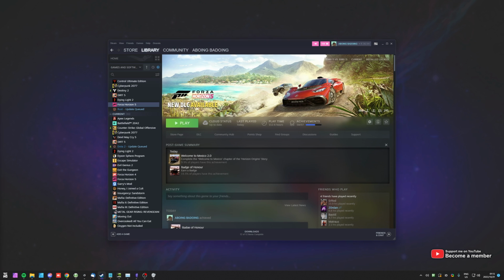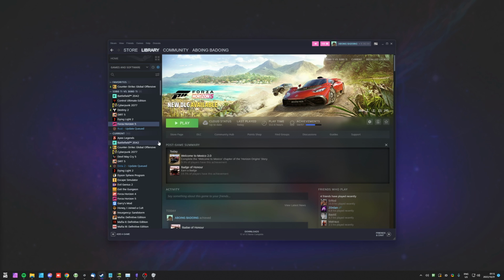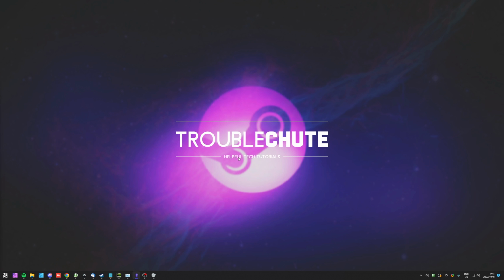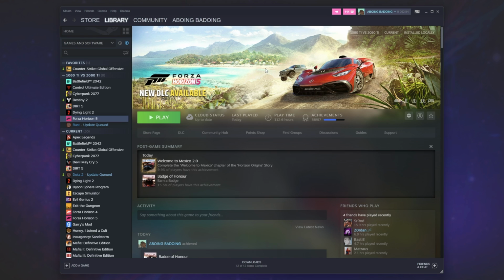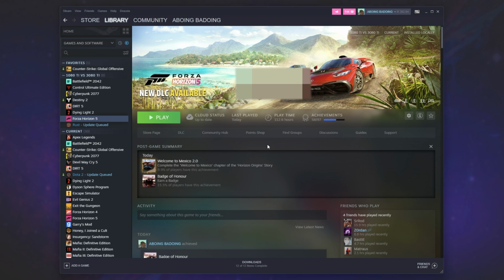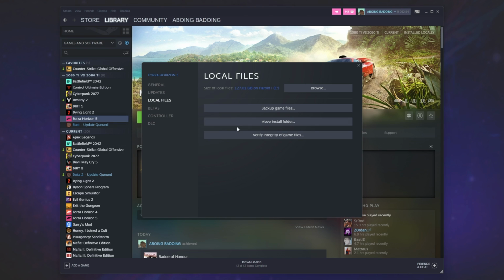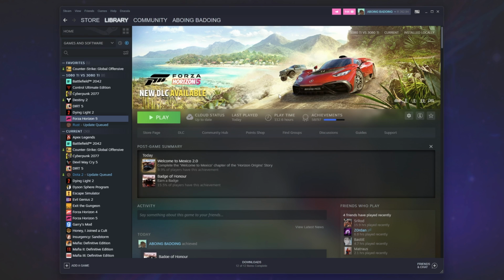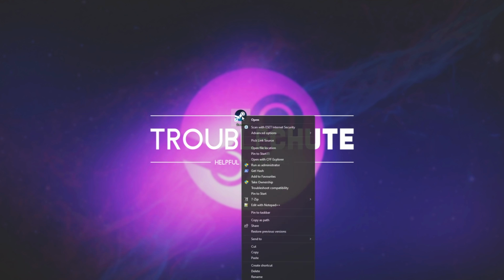Fix" Steam Must be Running" Error | Easy Guide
If you're trying to play any Steam game and getting a "Steam must be running" error, this video is for you. It runs through the simplest solutions to this issue. You should be able to get back into your game shortly.

Timestamps:
0:00 - Explanation
0:15 - Launch games via Steam
0:59 - Restart PC
1:02 - Manually check for Steam updates
1:23 - Join/Leave Steam Beta
1:50 - Verify game files
2:30 - Run Steam as Admin